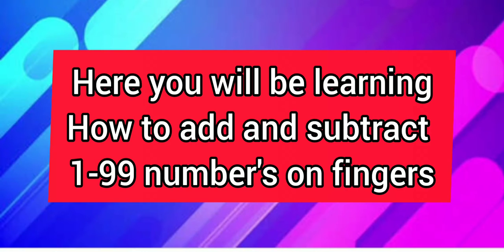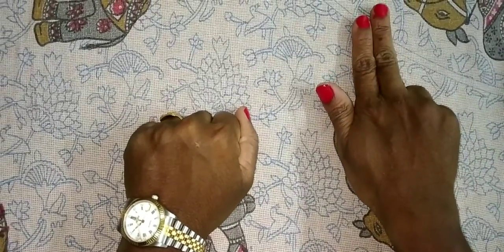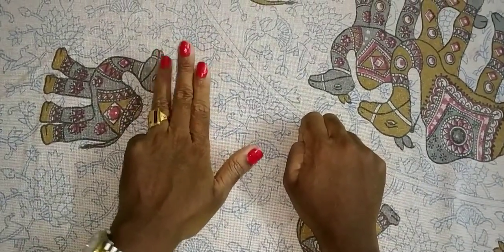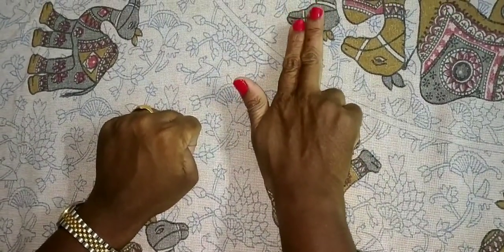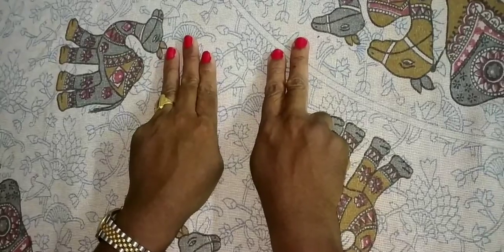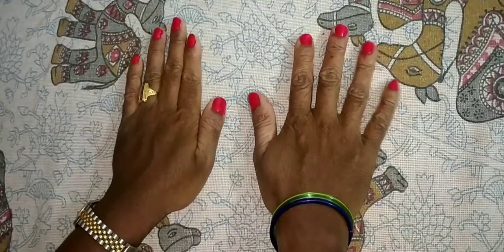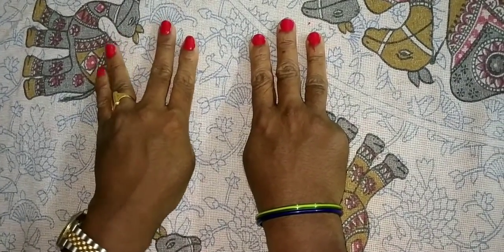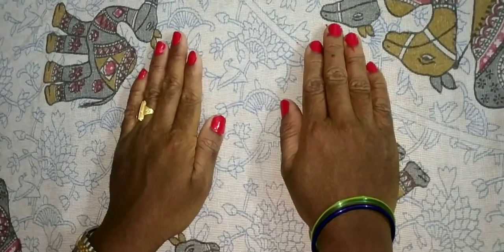Easy calculations for kids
You will learn a simple and easily how to count  and show  up to 99  numbers on fingers also adding, subtracting.